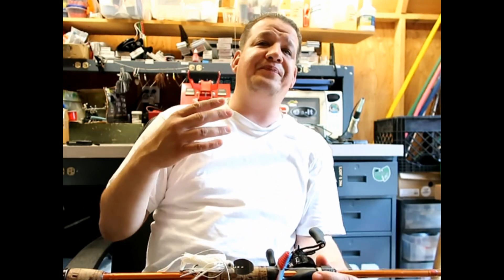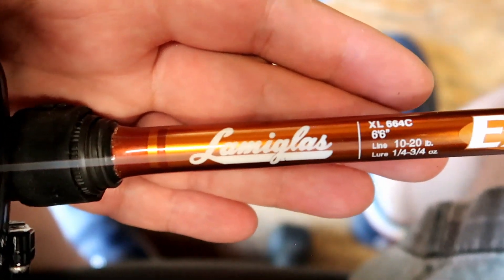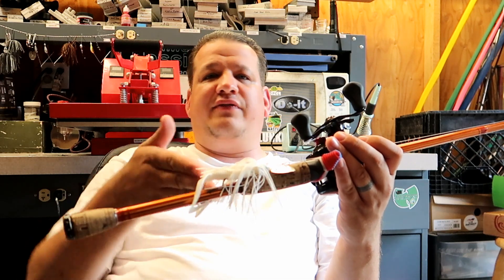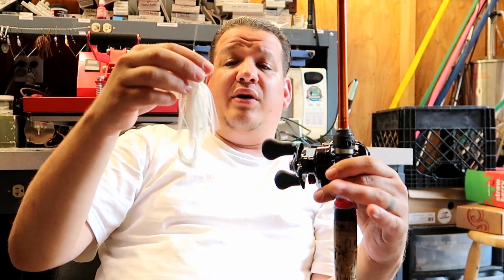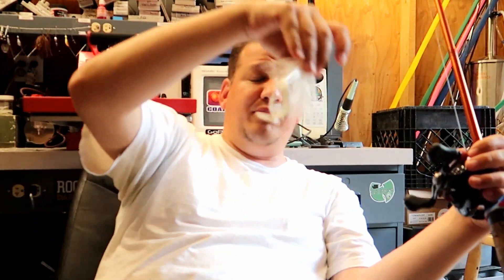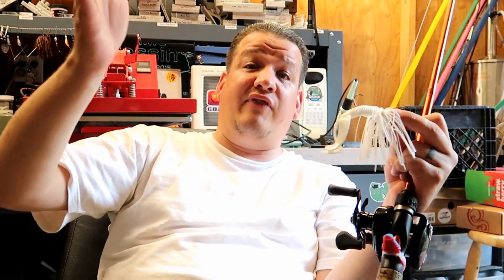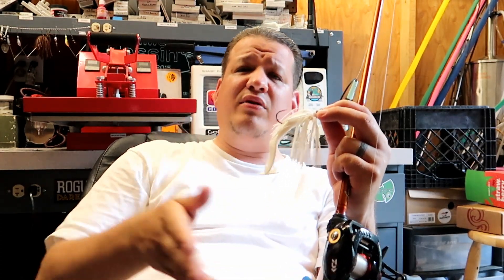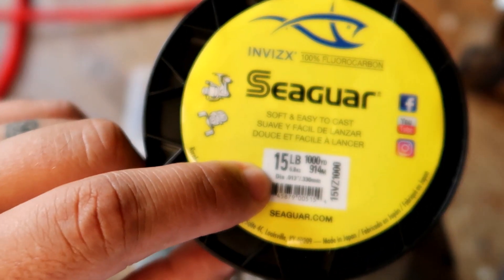Chatterbait (Bladed Jig) 101 That Guy Skimpy